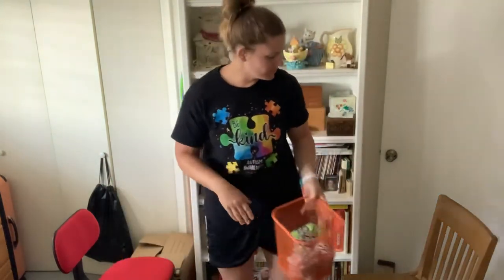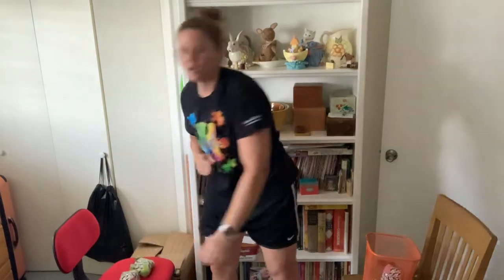APE- Sock ball transfer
In this video we go over a warm-up and a main activity using our sock balls. You can move them from one place to another as fast or as slow as you want/need. When we get to where we go through our legs try your best to keep your balance.